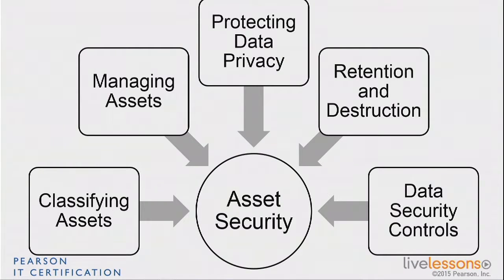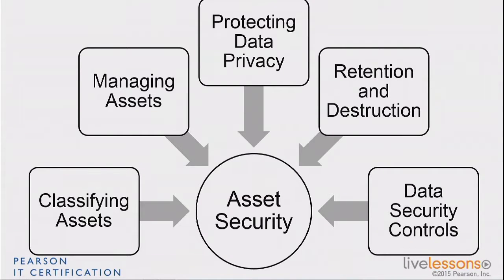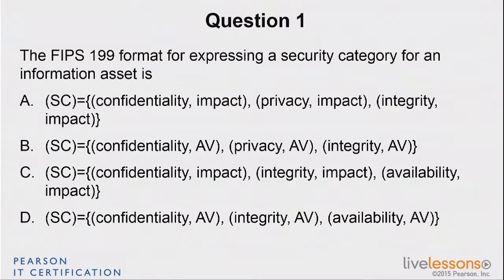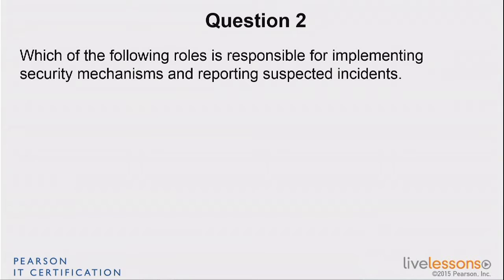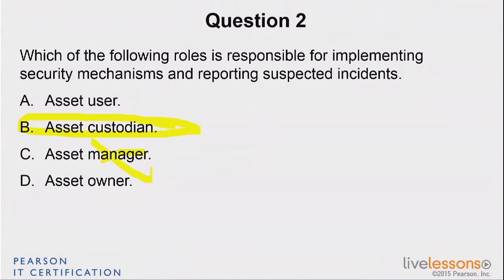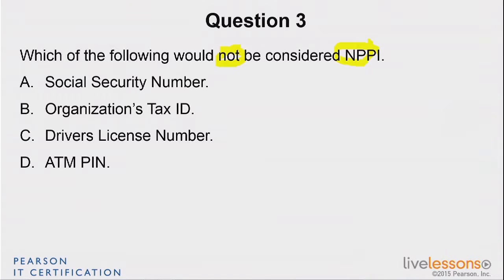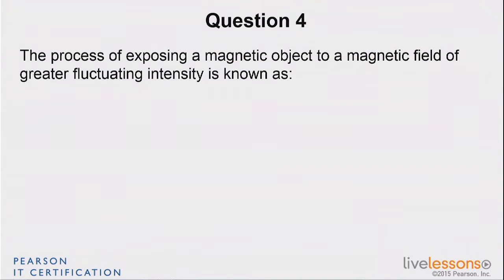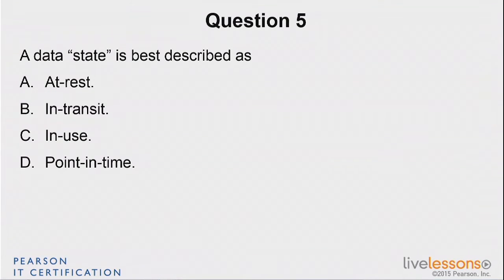End of Lesson Review CISSP 2